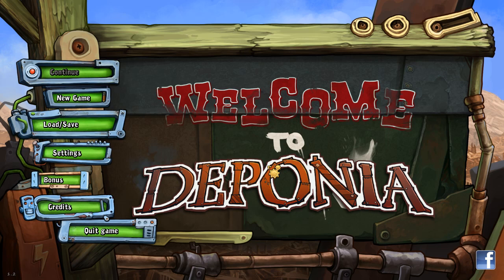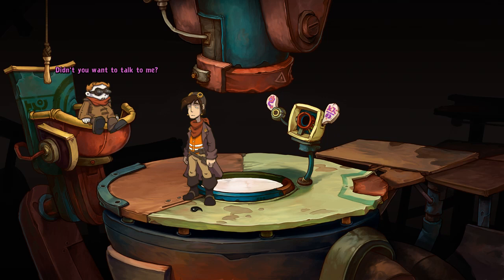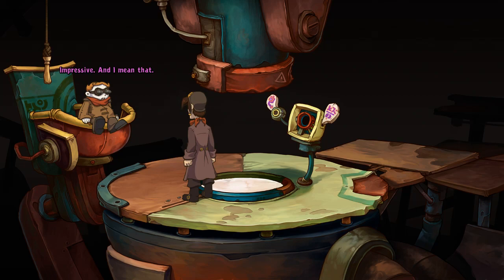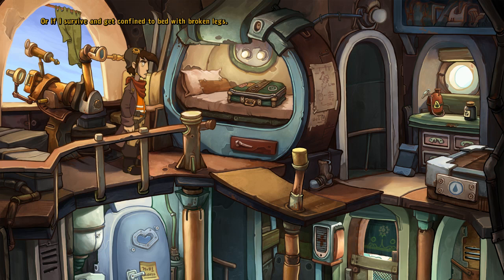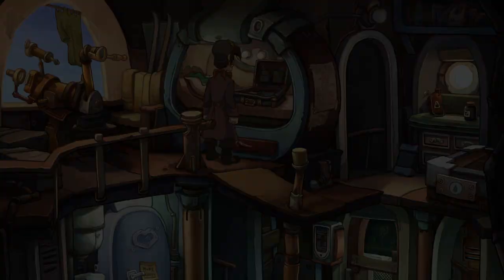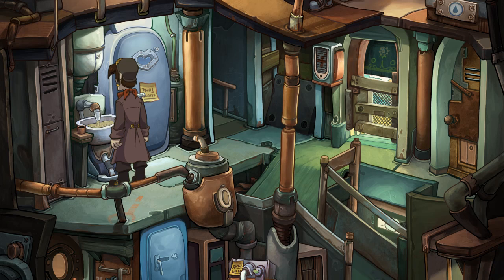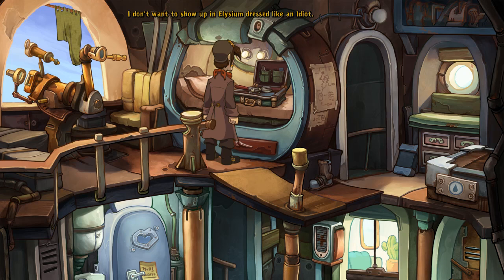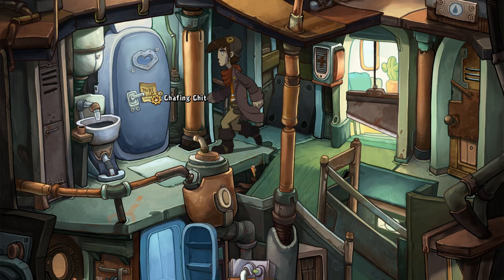Deponia - part 1 "Stumped by a toothbrush"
A humorous point and click adventure starring Rufus, the super duper thinker of not-so-great plans.

Developed by Daedalic Entertainment